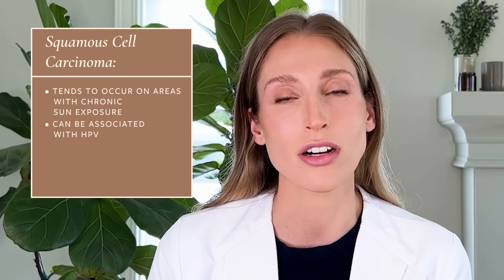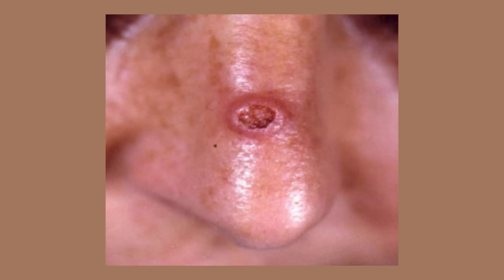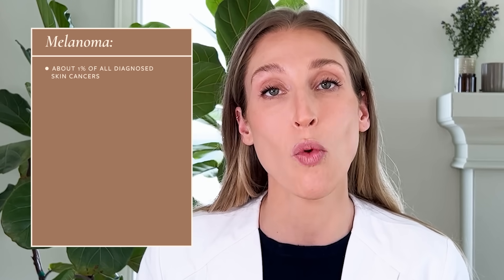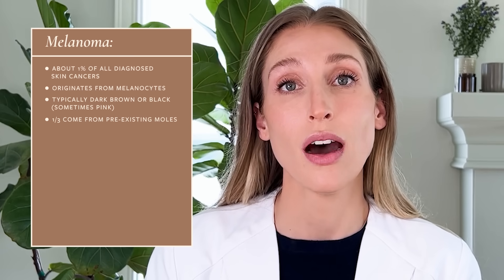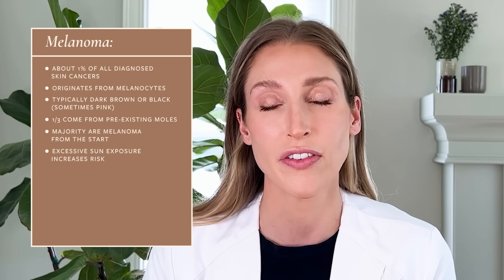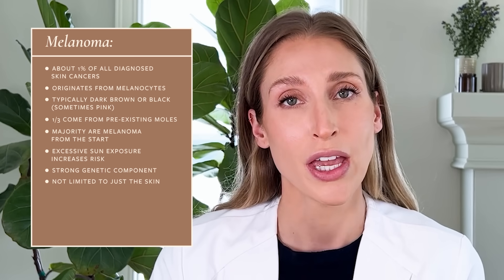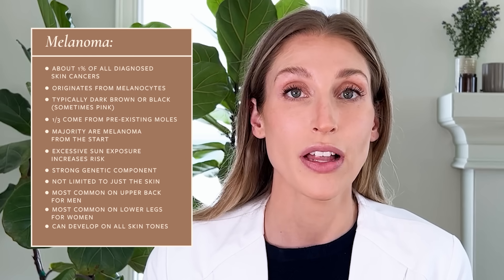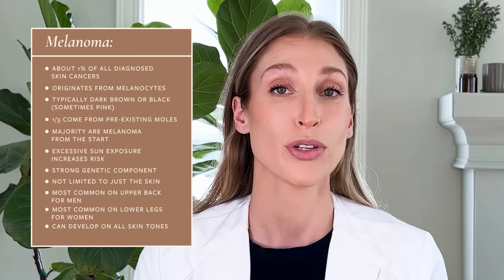Skin Cancer: Different Types, Causes, Prevention & Treatments | Dr. Sam Ellis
Skin cancer is THE most common type of cancer in the United States and worldwide. There are many different types of skin cancer, but in this video, I explain the three most common ones: basal cell carcinoma, squamous cell carcinoma, and melanoma. You'll learn how to identify these types of skin cancer, what causes skin cancer, and some treatments that dermatologists use to remove skin cancer.

CHAPTER:
00:00 Intro
00:33 In this Video
00:56 What is Skin Cancer
01:24 Basal Cell Carcinoma
02:31 Squamous Cell Carcinoma
03:20 Melanoma
06:56 Risk Factors
08:37 Prevention
09:59 Diagnosis
10:30 Skin Cancer Treatments
12:32 Final Thoughts

IMAGE CREDITS:
Cameron, M. C., Lee, E., Hibler, B. P., Cordova, M., Nehal, K. S., &amp; Rossi, A. M. (2018, May 18). Basal cell carcinoma Epidemiology; pathophysiology; clinical and histological subtypes; and disease associations.

T. Que, Syril Keena, et al. Cutaneous Squamous Cell Carcinoma, Journal of the American Academy of Dermatology, 1 Feb. 2018,

Kwiek, B., &amp; Schwartz, R. A. (2016, June 1). Keratoacanthoma (KA): An update and review.

Torjesen;, I. (2019, January 6). AAD updates cutaneous melanoma guidelines. Dermatology Times.

What to look for: Abcdes of melanoma. American Academy of Dermatology. (n.d.). Retrieved May 23, 2022,